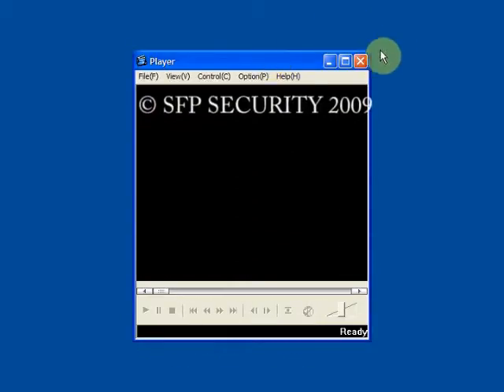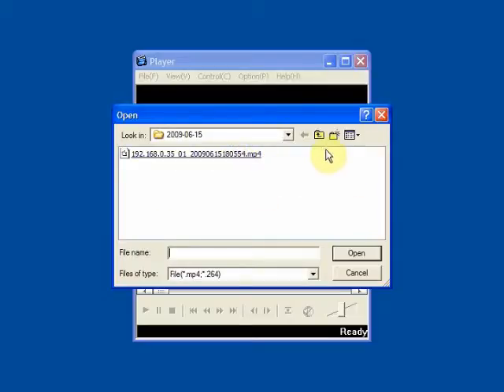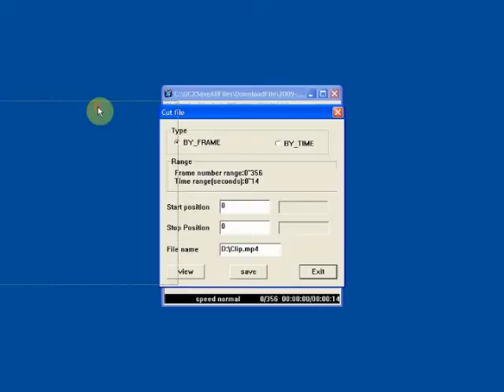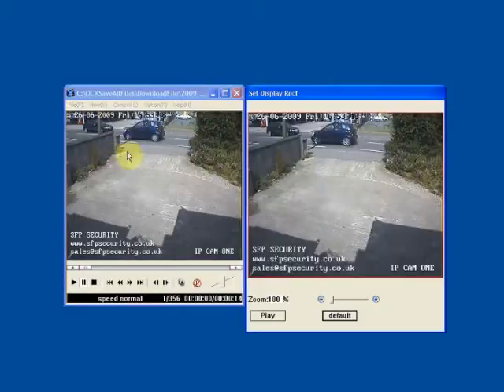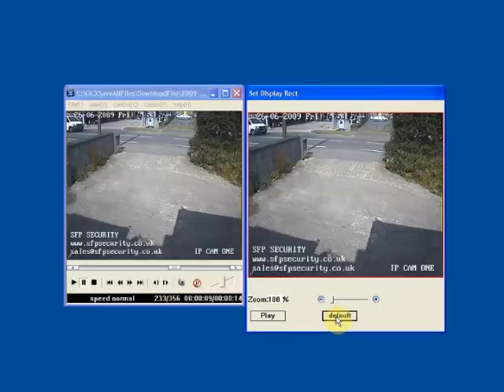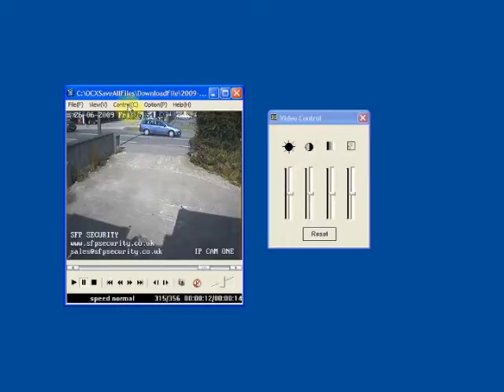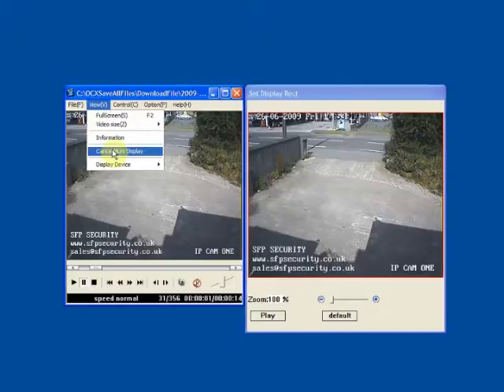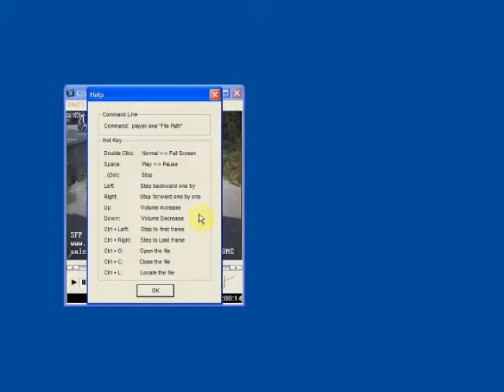Hik Playback a